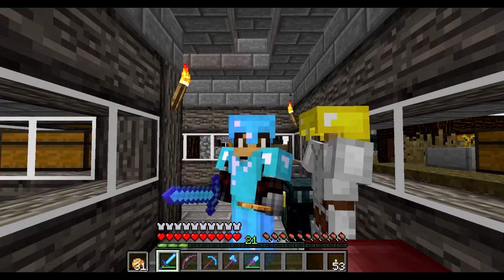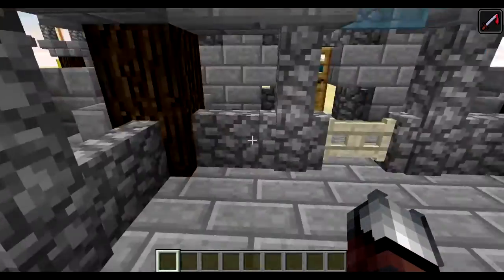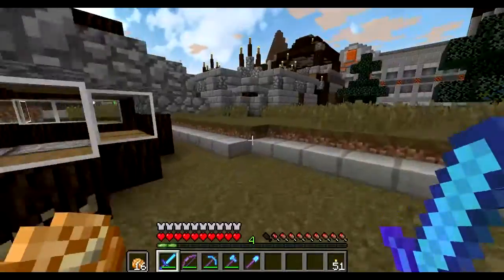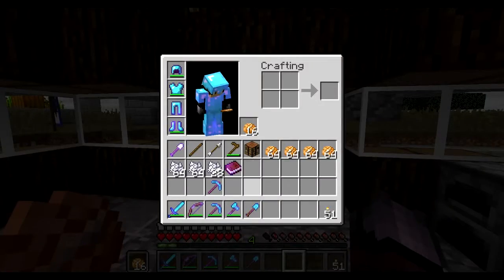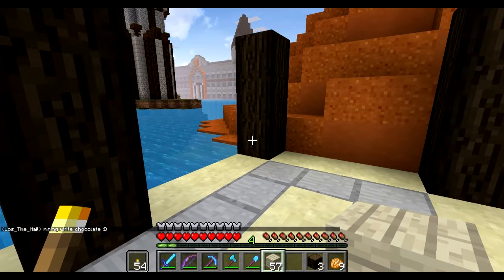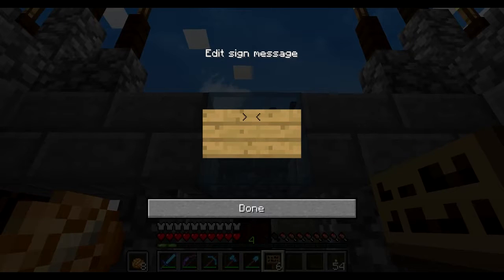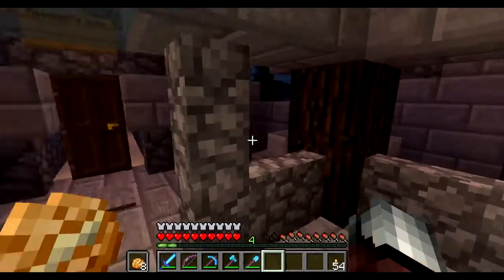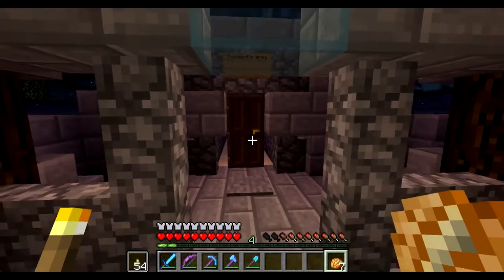BlockHermit 4:Region Post,and resident's area!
In this episode we will be making our region post better, and be making a resident's area!